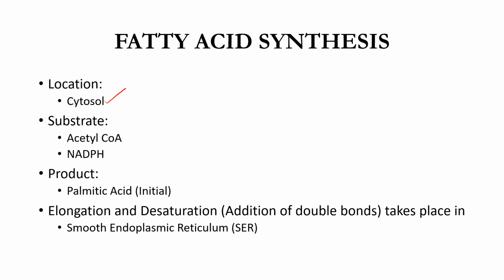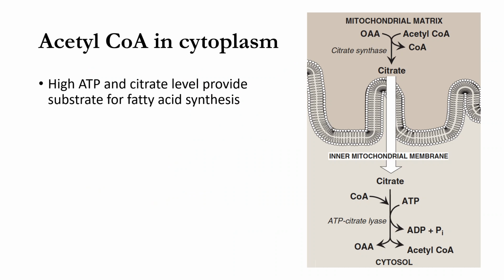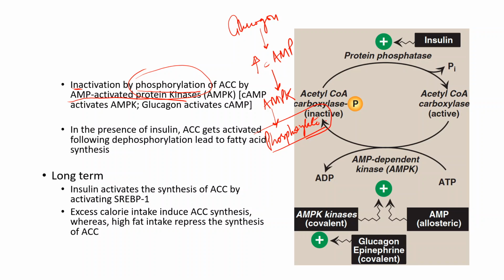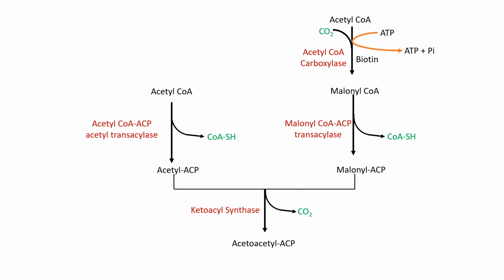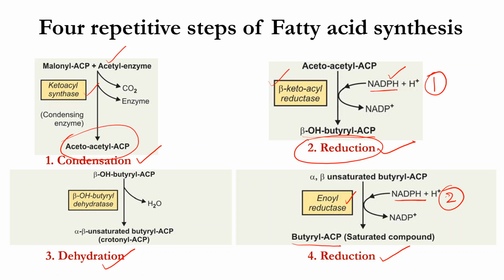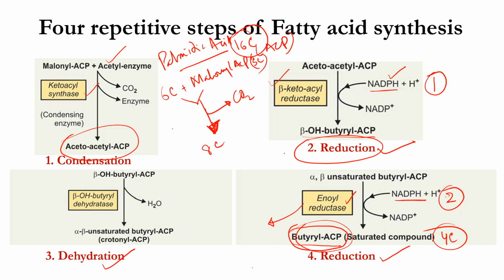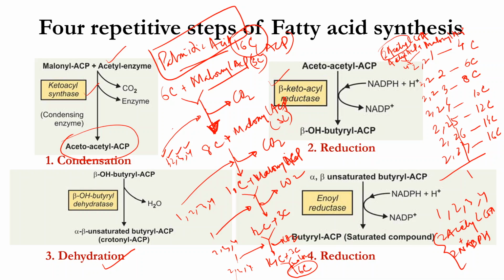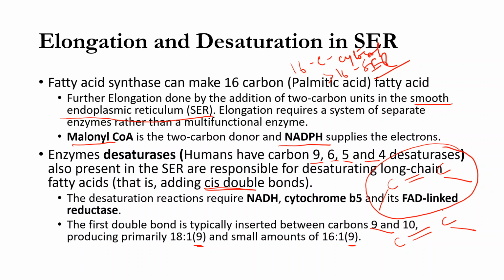Fatty Acid Synthesis